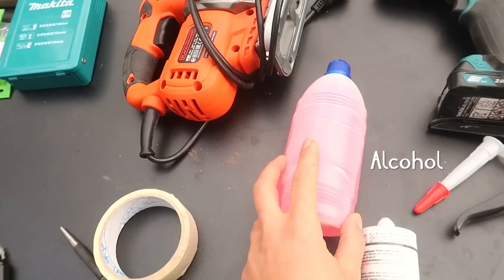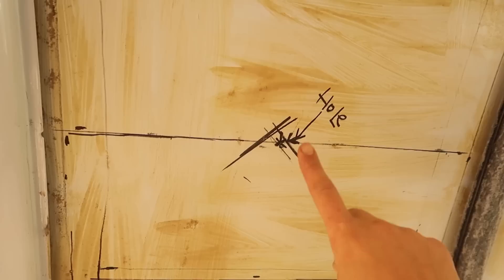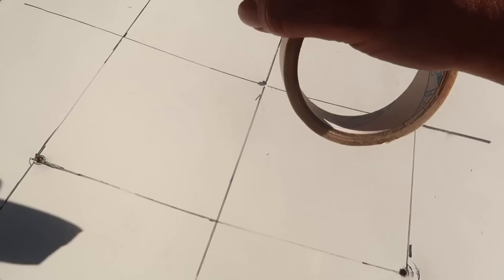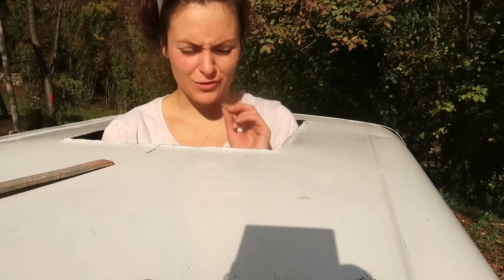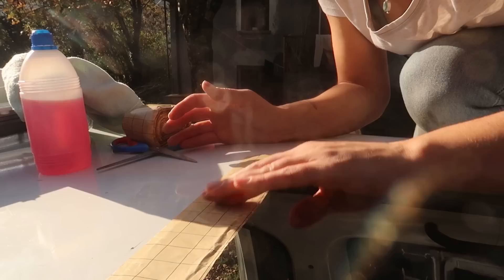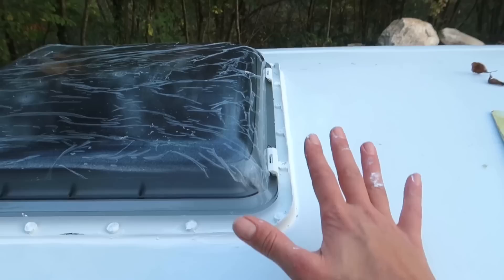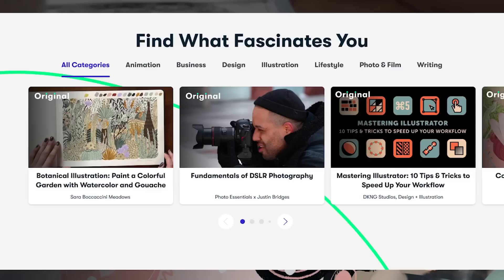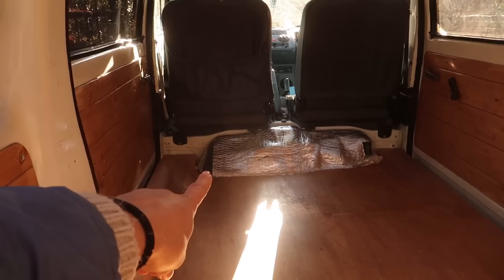Anyone CAN DO IT! | Installing a Roof Vent | EP. 2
MATERIALS USED
-FIAMMA Vent 45x45cm (75euros)
-THEROSTAT Bituminous Tape 4cm wide (20euros)
-SILICON Ms Techno Grip Zucchini (12.99 euros).  I do recommend this silicon, compared to the Sikaflex 522 is a LOT smoother and easier to work with)

ALL THE MUSIC I USE IS FROM ARTLIST
You can join Artlist here and get 2 months for free